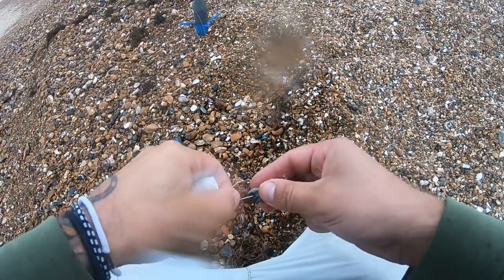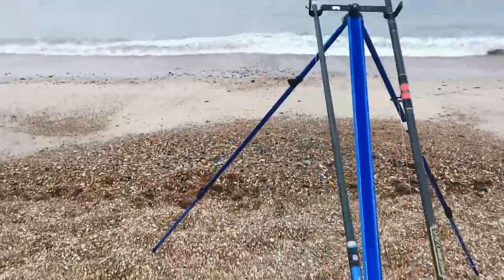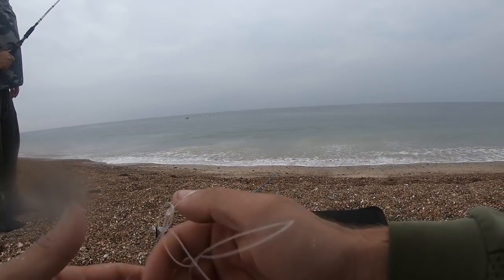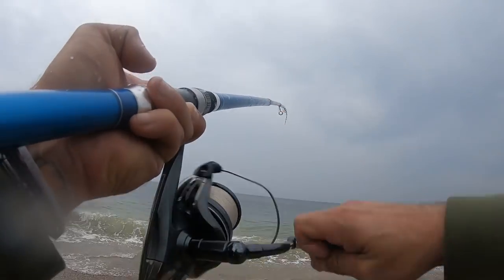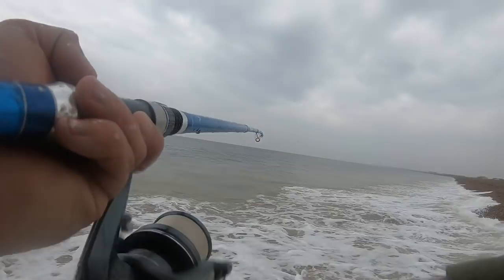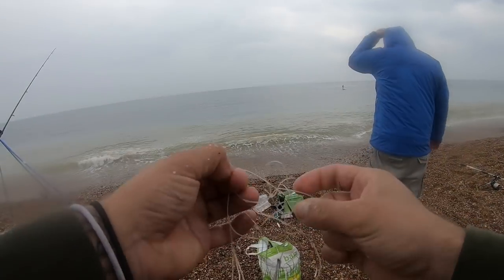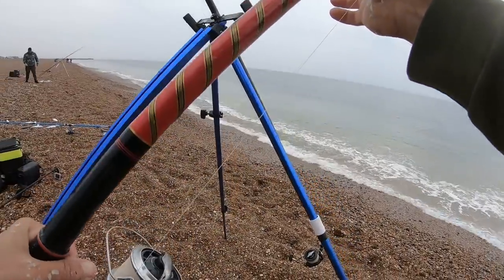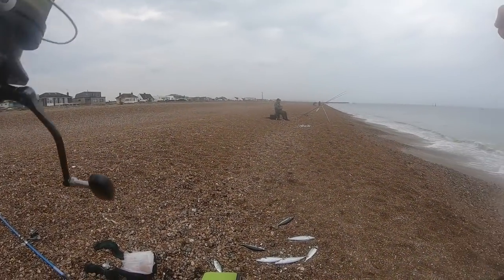Sea Fishing UK | Catching Bass, Bream, Gurnard and Tons of Mackerel at Shoreham, West Sussex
So without looking at the weather I decided to plan a trip down to Shoreham-by-sea in West Sussex to try and fish for Black Bream, Bass and any other summer species that were still around.  I picked up my fishing companions on the way, Pete and Mark who both informed me of the days weather forecast...Rain!  I was in light summer trousers and had luckily packed a light hoody but nothing more, no shelter, brolly, nothing, just crossed fingers that it wasn't to bad.  We arrived on the beach at just gone 8:30am and set up to fish 2 rods to find out what was about.  Pete was straight into a nice Tub Gurnard on the first cast but then the session changed.  Mackerel! and thousands of them.  After Bagging a few Mackerel to take home we went back to traditional fishing and had a cracking morning fishing until the rain hit.